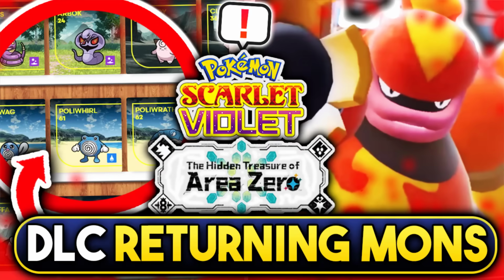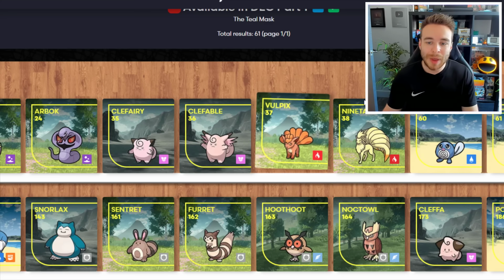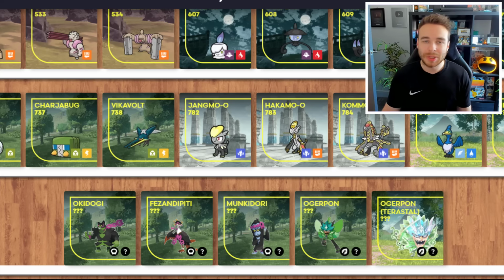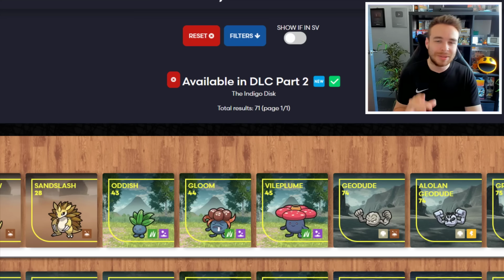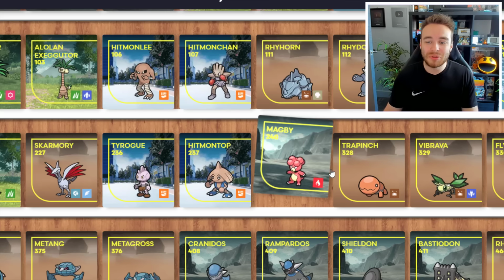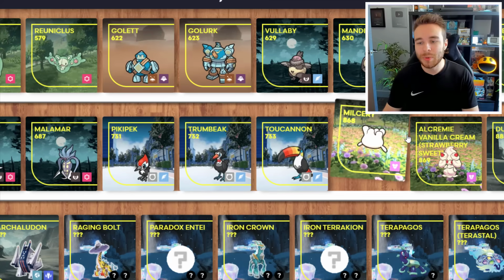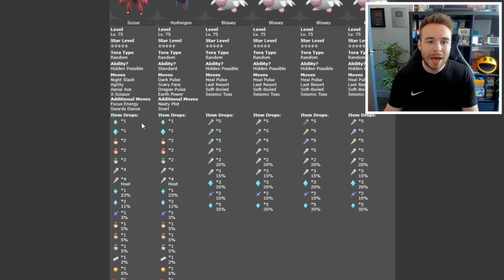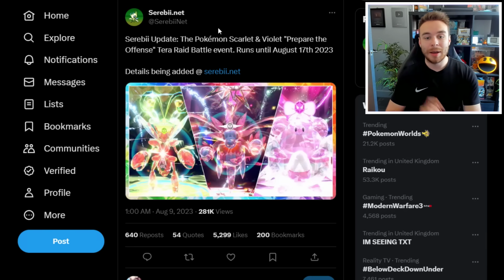ALL 130+ CONFIRMED RETURNING DLC POKEMON SO FAR! FULL POKEDEX UPDATED! Pokemon Scarlet & Violet DLC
All CONFIRMED returning Pokemon in the Pokemon Scarlet & Violet DLC! These Pokemon have all been seen in recent trailers for the Teal Mask DLC & the Indigo Disk DLC! Let's go over the latest news for the Hidden Treasure Of Area Zero DLC for Pokemon Scarlet & Pokemon Violet!
🎮 Second Channel: @HDveePlays
🎬 Clips Channel: @HDveeClips